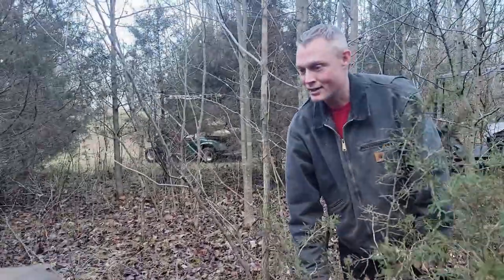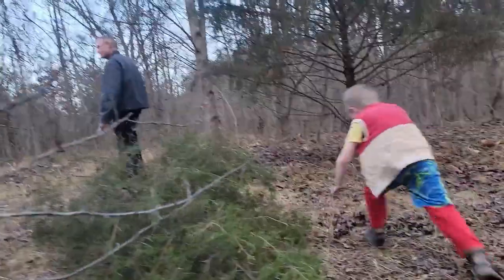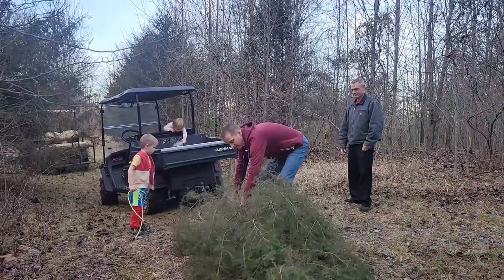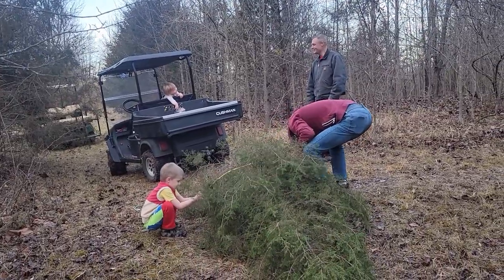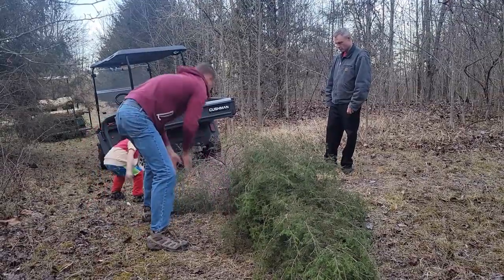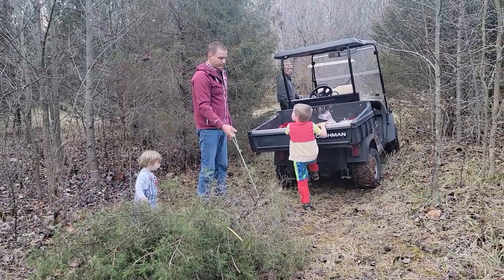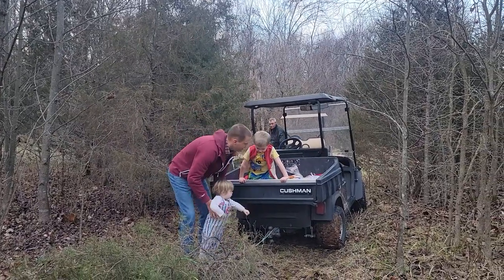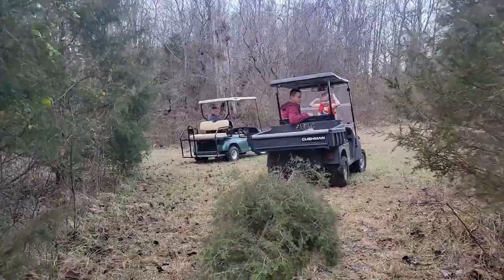Christmas traditional project tree felling Sycamore Farm 2023 圣诞节传统项目砍树